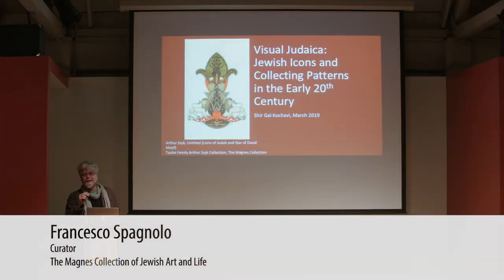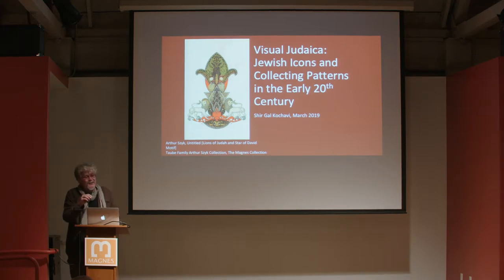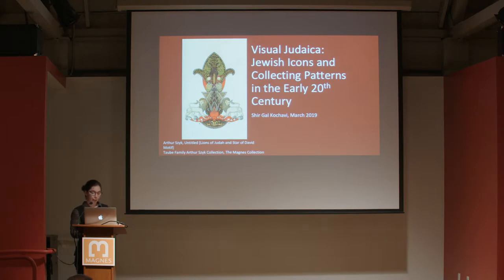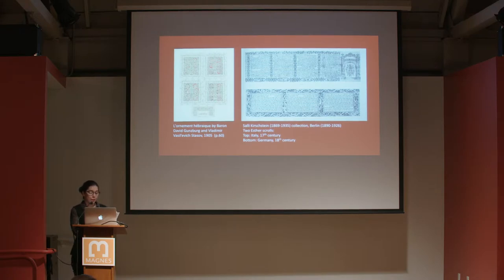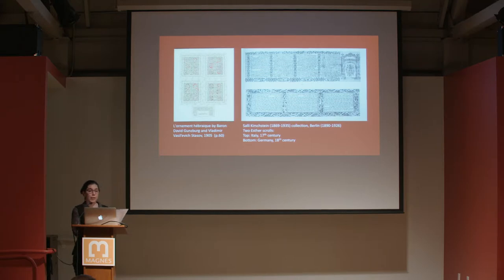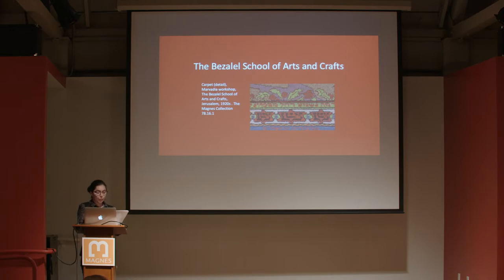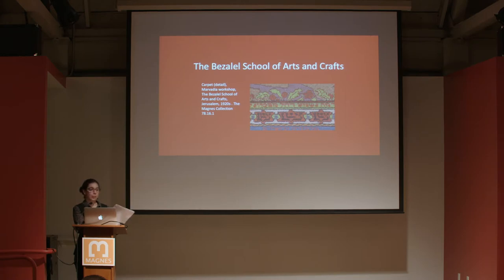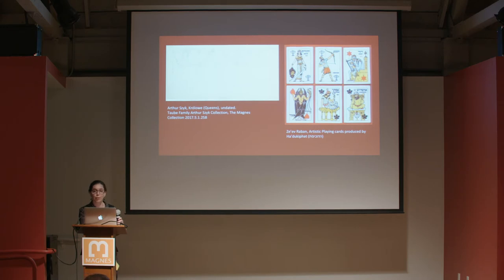Visual Judaica: Jewish Icons & Judaica Collections (Early 20th Cent) | Shir Gal Kochavi (The Magnes)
The highly decorative works of Arthur Szyk contain key Jewish visual elements such as the Lion of Judah, the dove, and the seven spices mentioned in the bible as typical of the Land of Israel. These themes are repeated in Szyk’s oeuvre throughout his life and can be found in his early pieces (Book of Esther, 1925) as well as in later ones (Pathways Through the Bible, 1946). In this talk, we will explore the context in which Szyk was exposed to Jewish ceremonial objects with similar imagery and we will examine items that existed in European collections in the early twentieth century that inspired Szyk’s celebrated creations.

Shir Gal Kochavi has been working as assistant curator at The Magnes for over a year. Before joining The Magnes, she worked and volunteered as researcher in art institutions in California, Israel and the UK. Shir recently received her PhD from the University of Leeds, UK (2017). She holds a MA in The History of Business of Art and Collecting, from the Institute D’Etudes Superieures des Arts, Paris (2008) and a second MA in Law Studies from the Bar Ilan University, Israel (2012).

The Magnes Collection of Jewish Art and Life
University of California, Berkeley
magnes.berkeley.edu